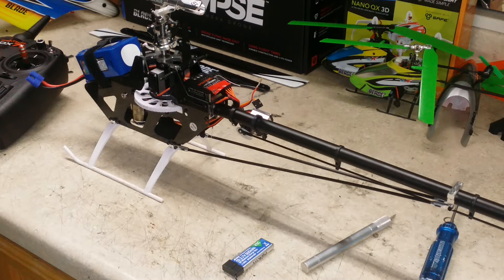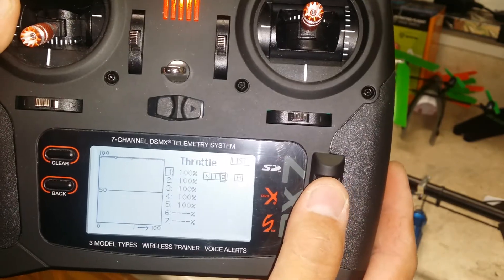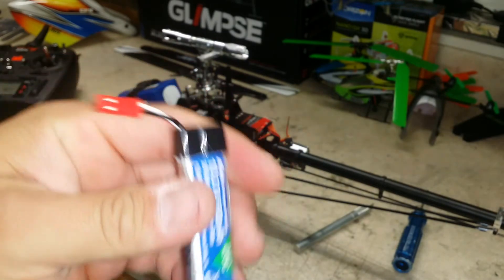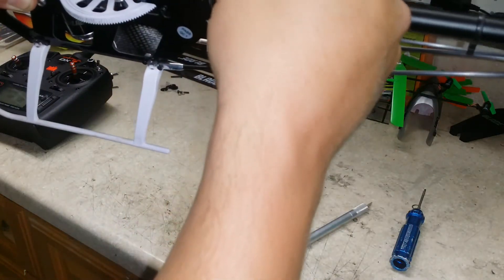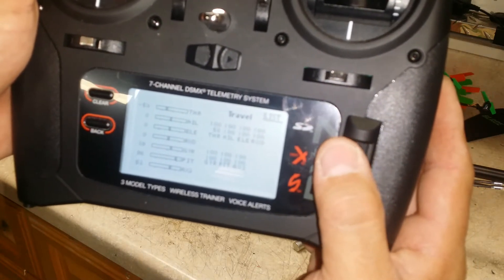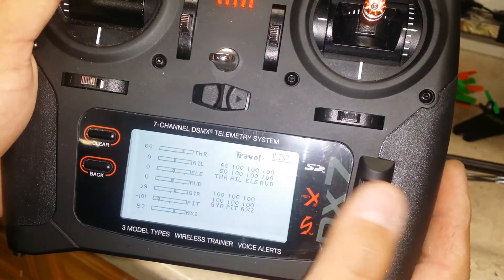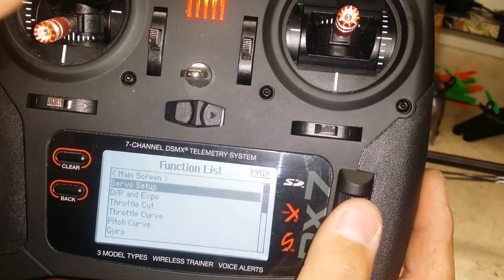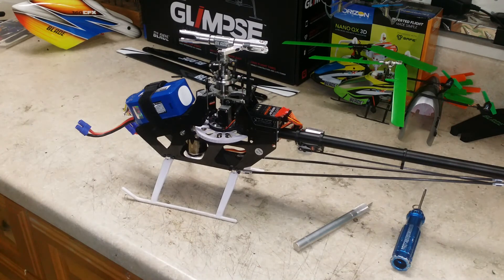Blade 360 cfx castle calibration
I had someone from Helifreak ask me to make a video of how I calibrate my castle esc using a ar7200bx. I said sure.